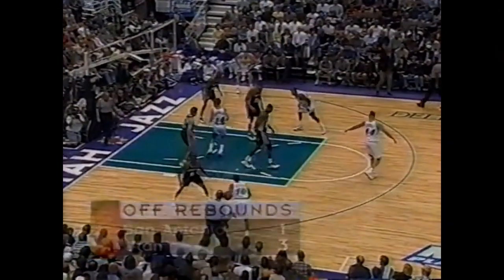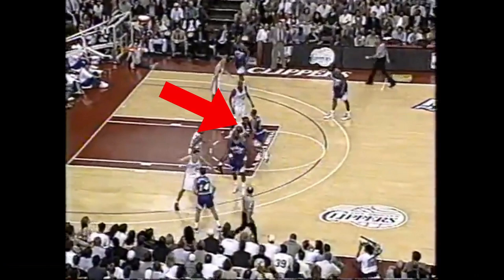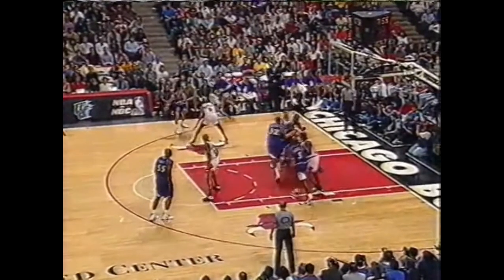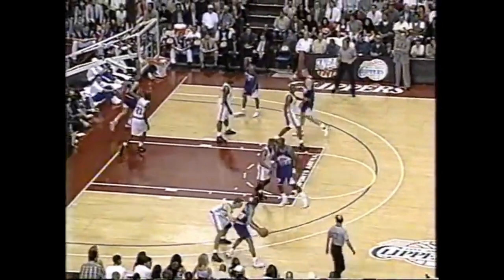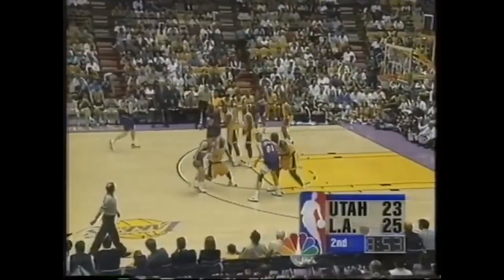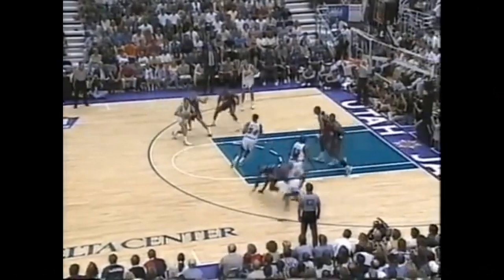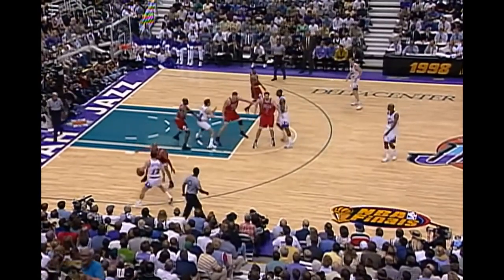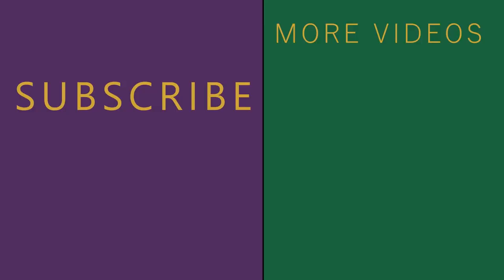Jerry Sloan's 90s Utah Jazz Offense Part 3 - Pick & Roll Series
In Part 3 of this series on Jerry Sloan's offensive system with the late 90s Utah Jazz, we cover the vaunted pick & roll sets that John Stockton and Karl Malone perfected, as well as some other pick & roll combinations from those teams.

No matter how you defended the pick & roll, the 90s Jazz would find a way to execute their way into good looks.